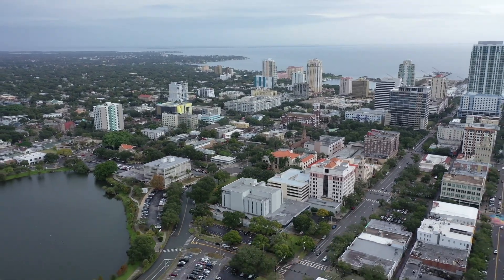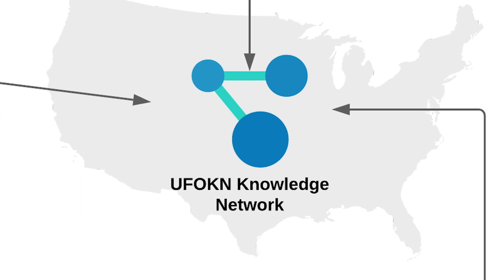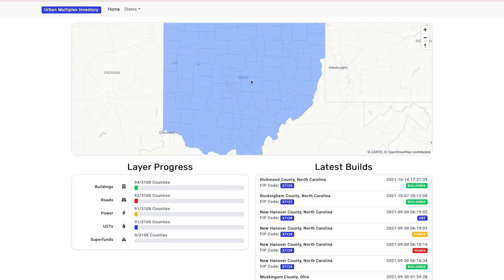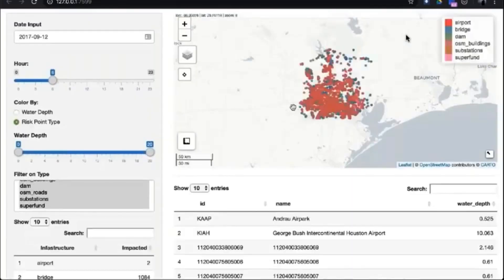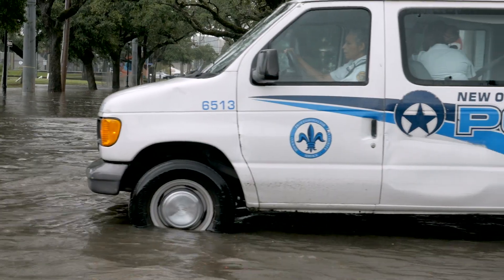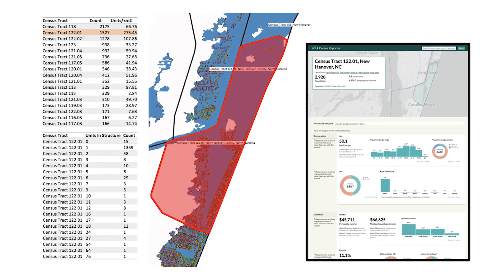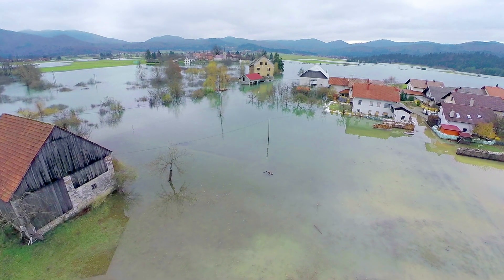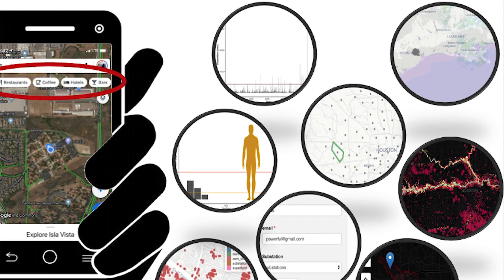Urban Flooding Open Knowledge Network (UFOKN)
The Urban Flooding Open Knowledge Network (UFOKN) is an informational infrastructure built using knowledge graphs aiming to extract structured content from the information scattered across open-source geospatial datasets and hydrologic models. A knowledge graph stores information in a machine-readable format and provides a way for information to be collected, organized, shared, searched, and used. Bing and Google use a similar approach to create side panels in our browsers. Currently, there is no way to connect information about urban infrastructure to real-time hydrologic forecasts. It is the goal of this work to make it easier for the vast amounts of information regarding our built and natural environments to become more helpful for planning, response, and general use. We take a holistic approach for a better understanding of the short and long-term impacts of urban flooding so that we can mitigate the human and economic losses.

UF-OKN connects urban information and links it to flood forecasts to deliver actionable information to anyone, anytime, anywhere.